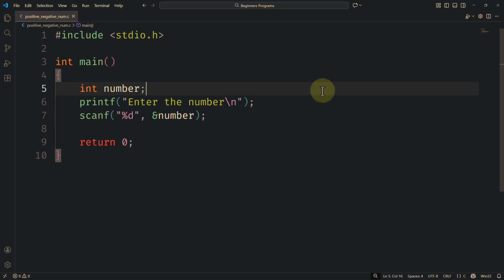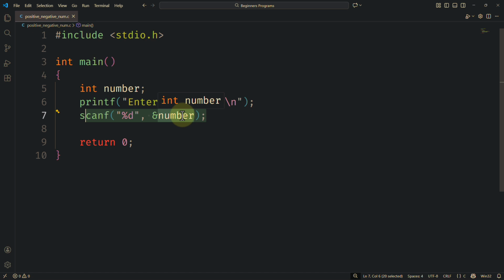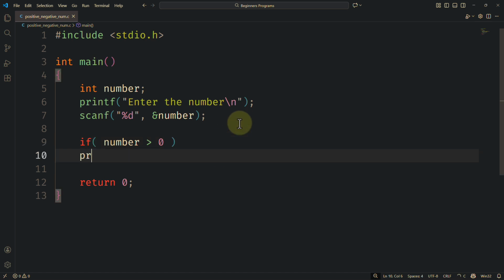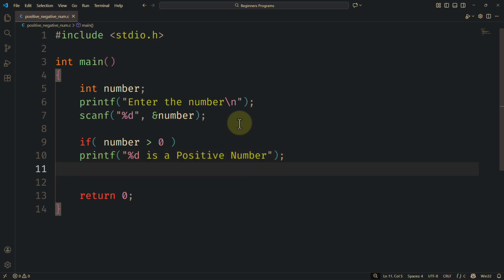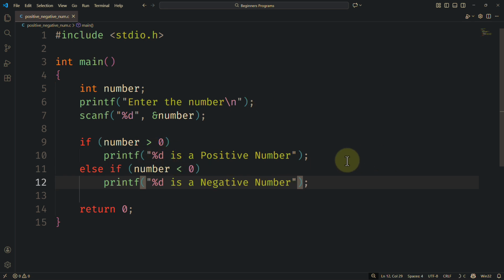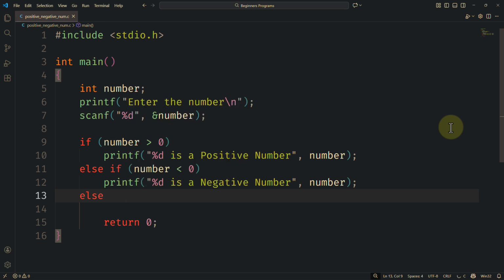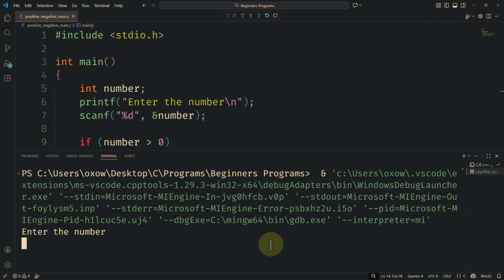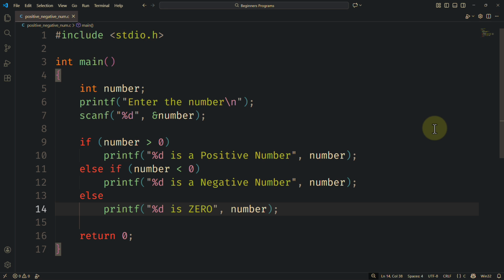C Program to Check Whether a Number Is Positive, Negative, or Zero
In this video, we learn how to write a simple C program to check whether a number entered by the user is positive, negative, or zero. We use conditional statements such as if, else if, and else to compare the input value and display the correct result.

This tutorial is perfect for beginners who are learning C programming and want to understand how decision-making statements work in real programs. The program is compiled and executed, and sample outputs are shown to demonstrate how it works.